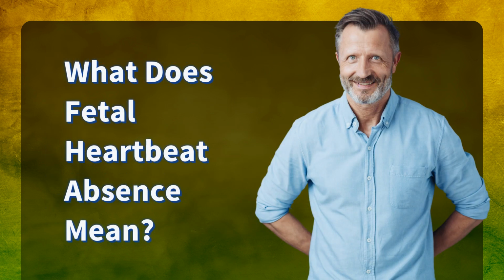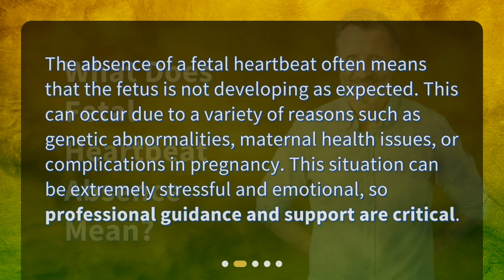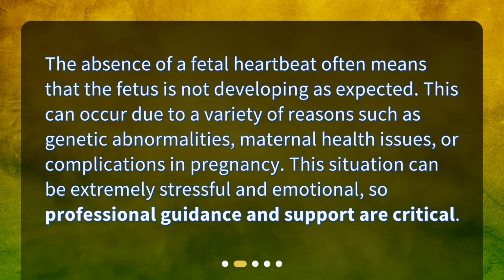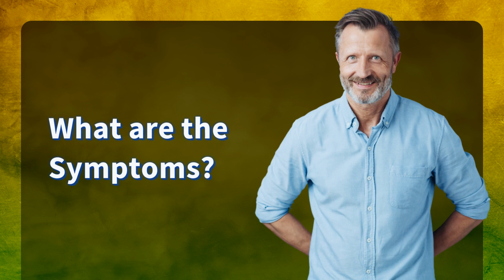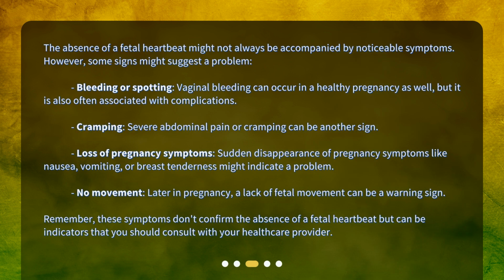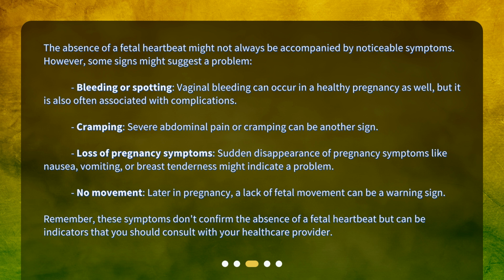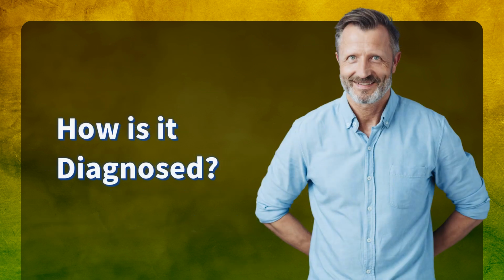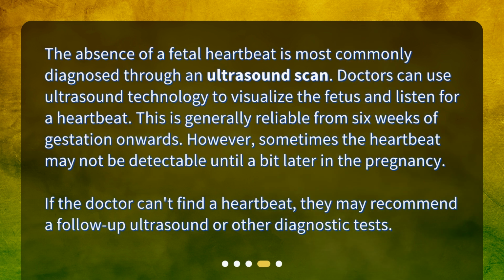What are the symptoms of fetal heartbeat absence?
Understanding Fetal Heartbeat Absence: Signs and Implications • Discover the signs and implications of fetal heartbeat absence in this informative video. Learn about the potential symptoms, including bleeding, cramping, loss of pregnancy symptoms, and decreased fetal movement. Understand the various reasons behind fetal heartbeat absence and the importance of seeking professional guidance and support. Find out how this condition is diagnosed through ultrasound technology. If you're an expectant parent or healthcare professional, this video is a must-watch!

00:00 • What are the symptoms of fetal heartbeat absence?
00:27 • What Does Fetal Heartbeat Absence Mean?
00:52 • What are the Symptoms?
01:38 • How is it Diagnosed?